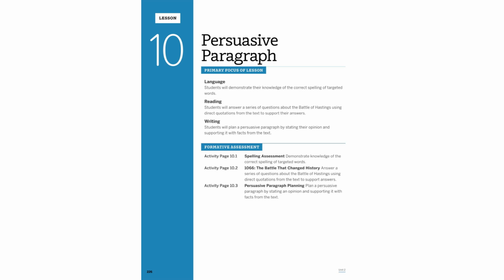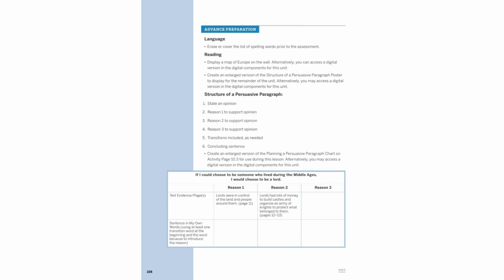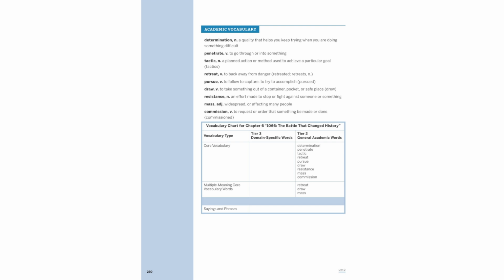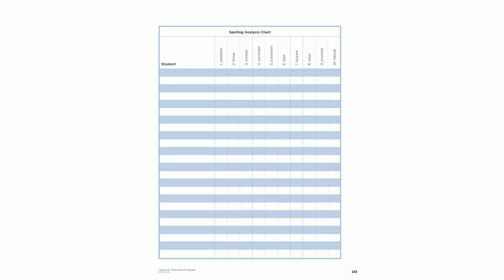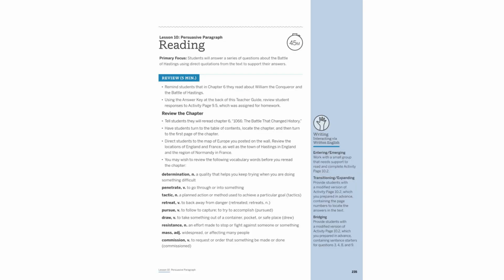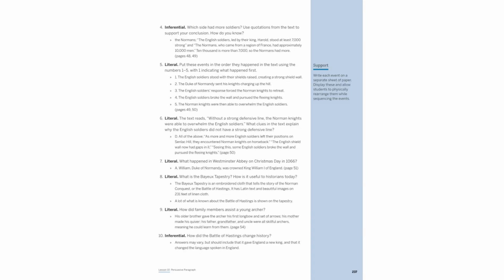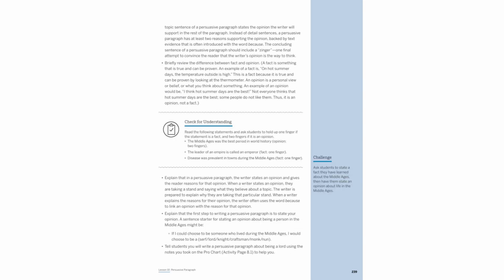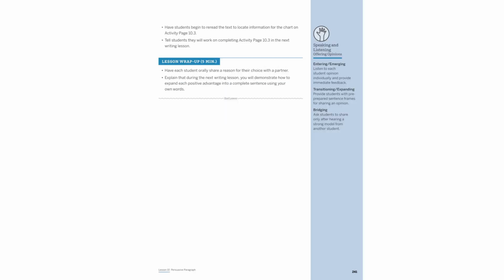Unit 2 Lesson 10: Persuasive Paragraph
Advance Preparation
Language
Erase or cover the list of spelling words prior to the assessment.
Reading
Display a map of Europe on the wall. Alternatively, you can access a digital version in the Digital Components for this unit.
Create an enlarged version of the Structure of a Persuasive Paragraph Poster to display for the remainder of the unit. Alternatively, you may access a digital version in the Digital Components for this unit.
Structure of a Persuasive Paragraph:
State an opinion
Reason 1 to support opinion
Reason 2 to support opinion
Reason 3 to support opinion
Transitions included, as needed
Concluding sentence
Create an enlarged version of the Planning a Persuasive Paragraph Chart on Activity Page 10.3 for use during this lesson. Alternatively, you may access a digital version in the Digital Components for this unit.
If I could choose to be someone who lived during the Middle Ages, I would choose to be a lord.

Display the enlarged version of the Pro Chart on Activity Page 8.1 with the “Lords” row completed.
Fluency (optional)

If students were assigned a selection from the Fluency Supplement, determine which students will read the selection aloud and when.
Universal Access
Strategically plan partners for the reading activities so that each struggling student is matched with a student who is reading on grade level or above.
Write each of the following events on a separate sheet of paper to display. Students may rearrange these sheets as they order the events in the discussion of the reading.
The English soldiers stood with their shields raised, creating a strong shield wall.
The Duke of Normandy sent his knights charging up the hill.
The English soldiers’ response forced the Norman knights to retreat.
The English soldiers broke the wall and pursued the fleeing knights.
The Norman knights were then able to overwhelm the English soldiers.
Create visual cues for academic vocabulary words.
Create a poster/sentence strip to provide scaffolding during the formation of opinions. (If I could choose to be someone who lived during the Middle Ages, I would choose to be ____. One reason is because ____.)
Create two modified versions of Activity Page 10.2.
one version that includes the page numbers where answers are found
one version that has sentence starters written for the extended response questions